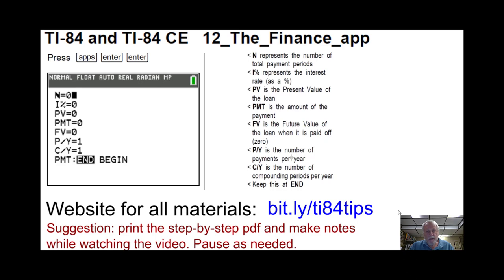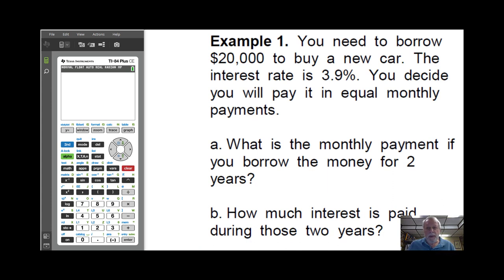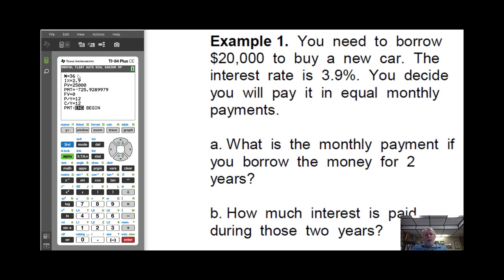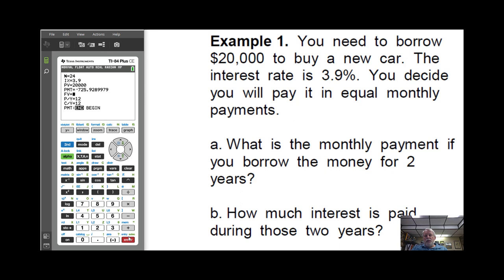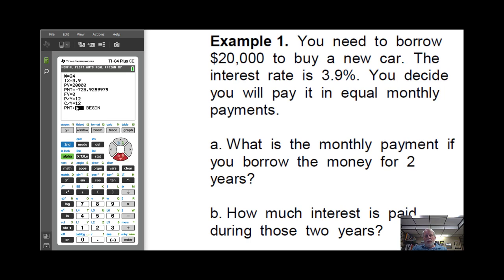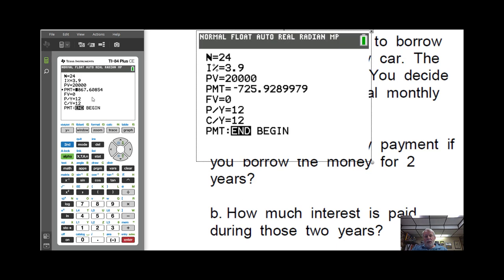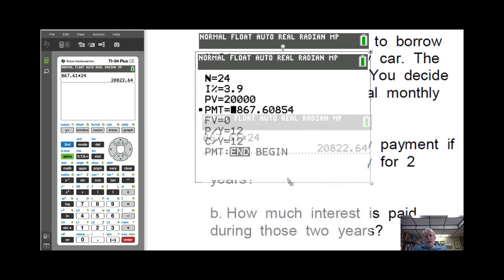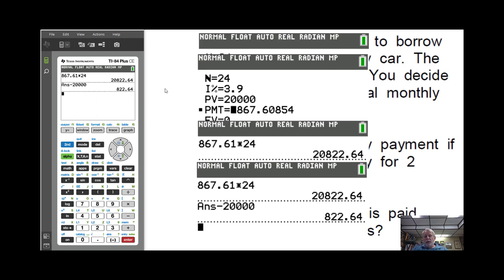12 Finance App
This video is 1 of 16 videos on how to use the TI-84 and TI-84 CE calculator creatively and efficiently.
Shows how to use the Finance App. Calculate payment amounts when buying a car, house, borrowing money. Also when investing money. Good for personal finances, too!
For a step-by-step PDF and other tips and tricks, go